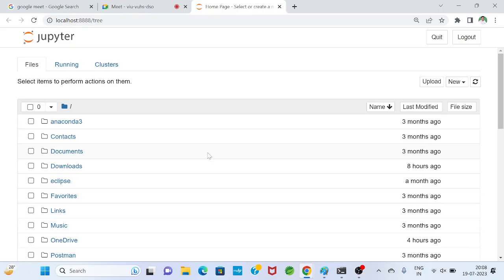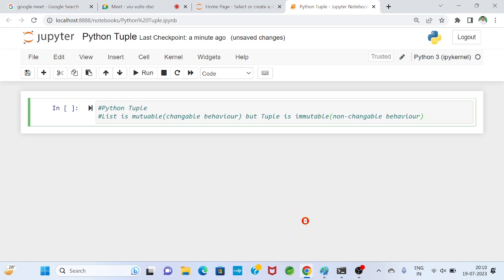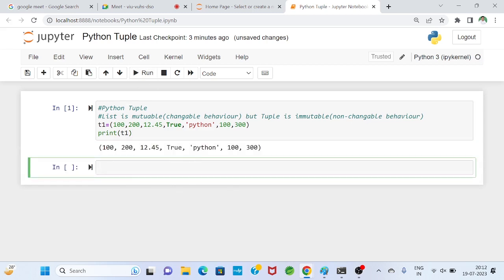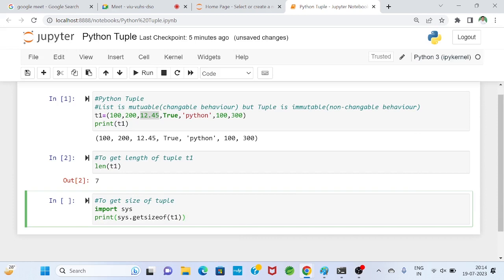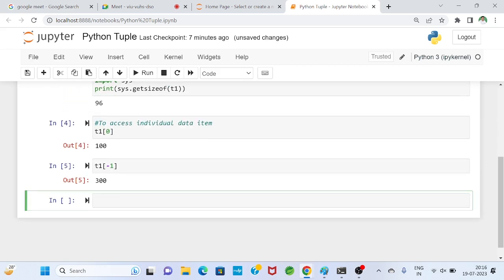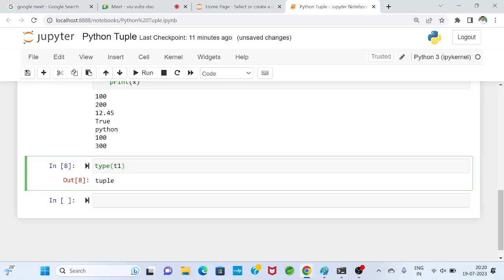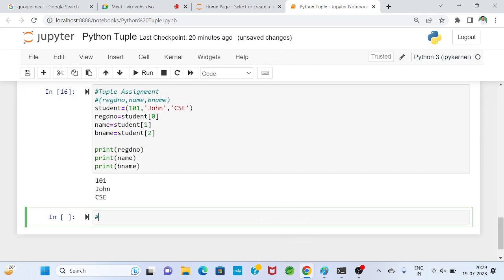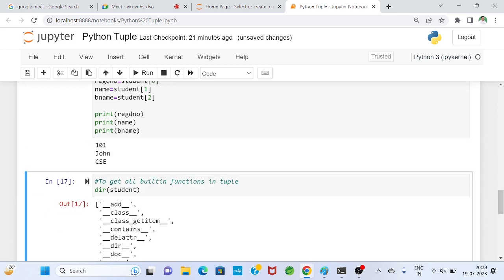Python Tuple || Python for Beginners || Silan Software || pythontpoint.org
💡 About Silan Software:
Silan Software Pvt. Ltd. is the best industry both in expertise and experience. We have the evolving minds at work managing and delivering projects. We believe in simple solutioning with latest evolving technologies for all client projects. We thoroughly analyze the requirements, strategize and plan accordingly is the key for customer satisfaction.

Silan Software offers certification training on JAVA, Python, AI & Data Science, Data Analytics & Business Analytics, DevOps and many more.

 Our Online & Offline Training Key Features:
         🎈 Flexible Timings
         🎈 Lifetime Access To All Content.

| Thanks |